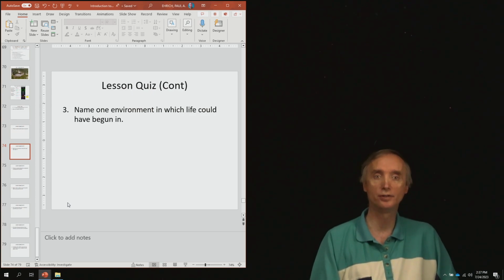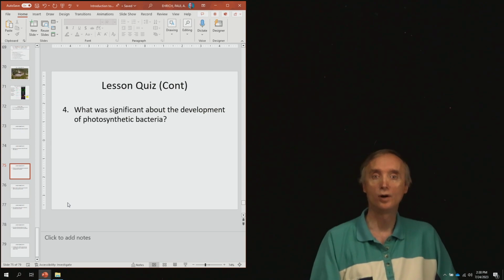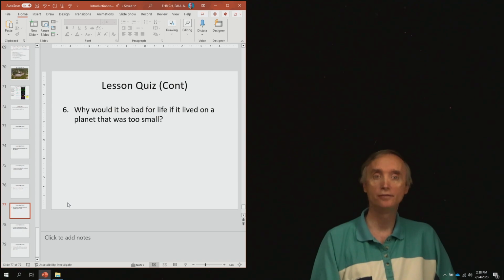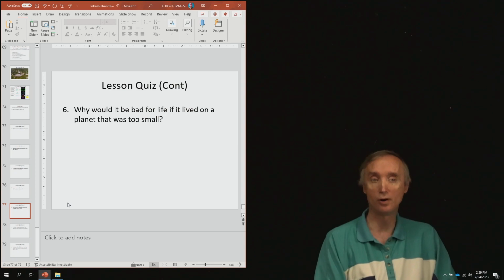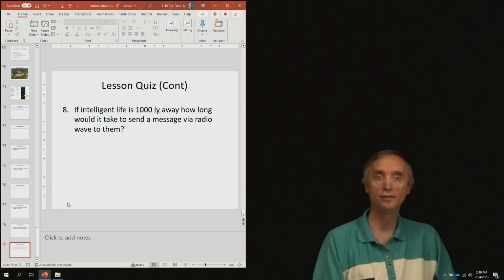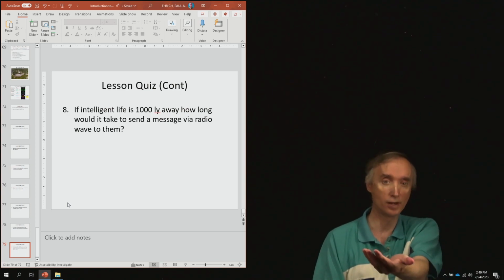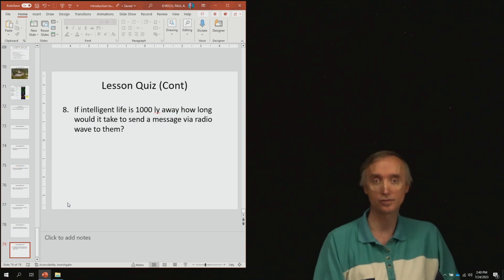Ast 24 18 Lesson 24 Quiz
In this final segment about life in the universe you can take a quiz over what you have learned.